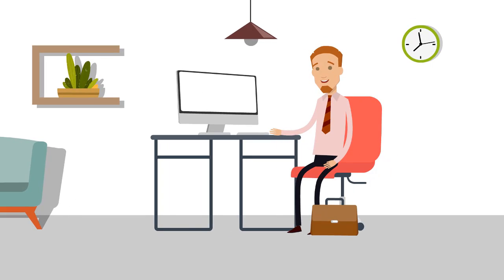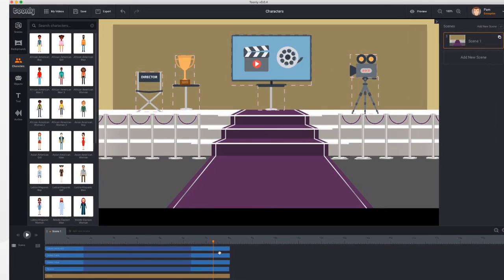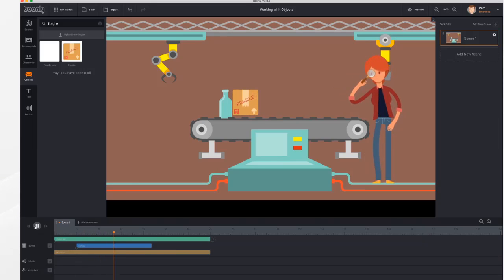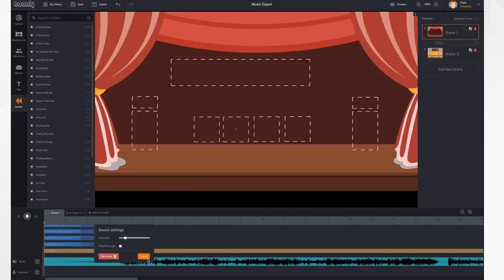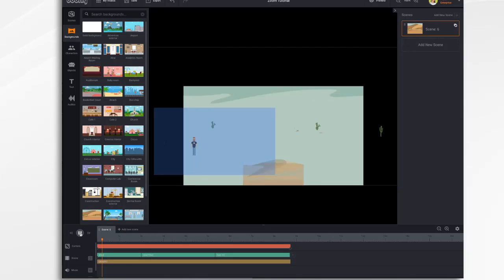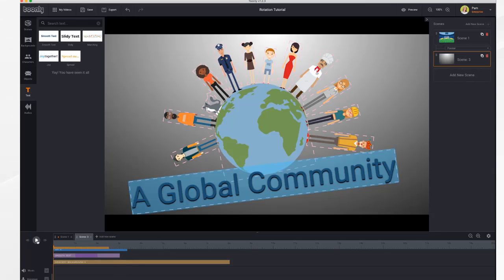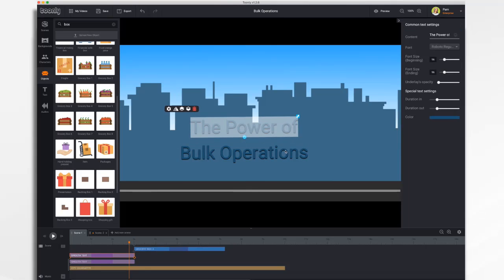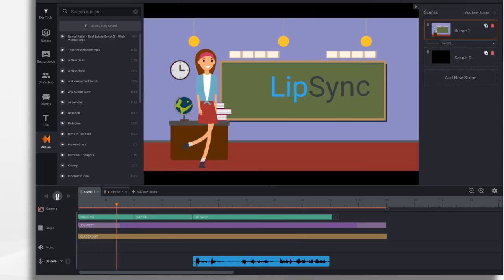Easily Create Engaging 2D Animated Cartoon-Style Videos with Toonly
🎁 *FREE Resource:* 🎁
500+ high-quality animated images, doodle SVGs, and icons

Create professional animated cartoon explainer videos in minutes — even if you’ve never made a video before.

Toonly is a simple drag-and-drop explainer video creator for Mac & Windows, designed to help you turn ideas into engaging animated stories fast — no design or animation experience required.

Follow along as we build an animated explainer video step-by-step using Toonly.

⏱ *Video Chapters*
0:00 What is Toonly
03:35 Interface Tour
08:27 Working with Characters
16:04 Working with Objects
23:05 Transitions
24:24 Adding Music
26:17 Adding a Voiceover
28:27 Backgrounds & Preset Scenes
31:44 Zooming & Panning
38:22 Text Underlay & Object Rotation
44:27 Trimming
50:33 Bulk Operations
54:24 Lip Sync

🎯 Why Animated Explainer Videos Work So Well

🔥 *They Grab Attention Fast*
Animated explainer videos are fun and entertaining, pulling viewers into the story and making your message far more effective.

📚 *They Inform & Educate*
68% of people say educational content is the most valuable. Explainer videos are built to simplify ideas and boost understanding.

⚡ *They Get the Point Across… FAST*
According to Forrester Research, 1 minute of video = 1.8 million words. Perfect for today’s short attention spans.

🧠 *They Simplify Complex Topics*
Animations make abstract or confusing subjects easy to understand — increasing trust and conversion rates.

😄 *They Don’t Feel Like Marketing*
Because they’re enjoyable to watch, animated explainers subtly promote your brand without annoying your audience.

🔁 *They’re Highly Shareable*
97% of consumers say they’d share a great branded video. Explainers are fun, memorable, and easy to spread.

📖 *They’re Perfect for Storytelling*
Just like cartoons, animated explainers keep viewers engaged from start to finish — even adults love them.

🎥 *They Boost Engagement*
Moving characters, dynamic scenes, and visual effects keep viewers watching longer — meaning more of your message gets seen.

🔍 *They Can Improve Google Rankings*
Websites with video are far more likely to rank on the first page of Google.

☎️ *They Reduce Support Requests*
Explainer videos answer common questions upfront, helping businesses reduce support tickets significantly.

🧠 *They’re More Memorable*
People remember up to 95% of a video’s message, compared to only 10% of text — making explainer videos perfect for brand recall.

🎨 *Who Is Toonly Perfect For?*
- Marketers & entrepreneurs
- Course creators & coaches
- YouTubers
- Agencies & freelancers
- Anyone who wants high-converting explainer videos fast

📚 *More Toonly & Doodly Resources*

🚀 *Recommended Tools*